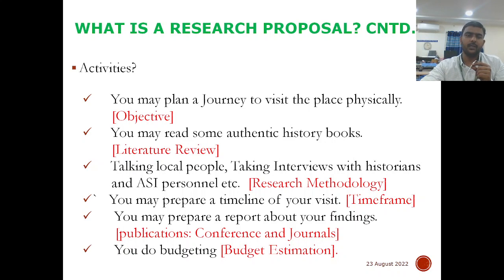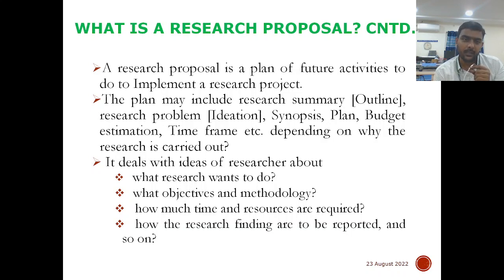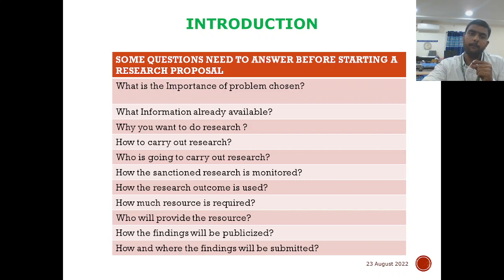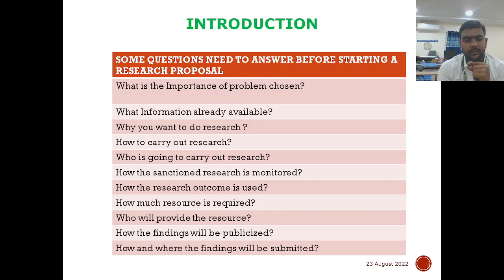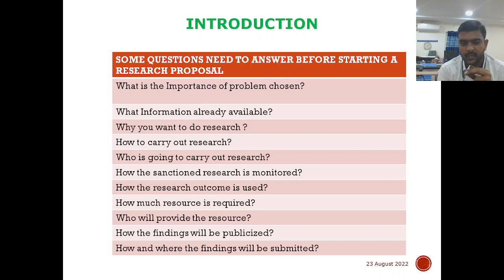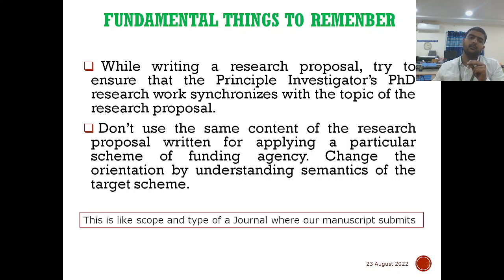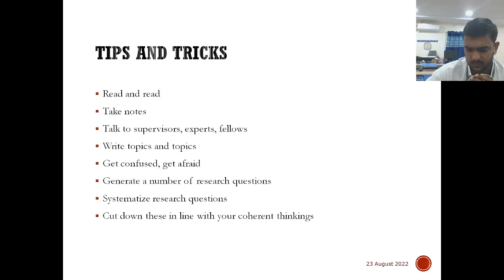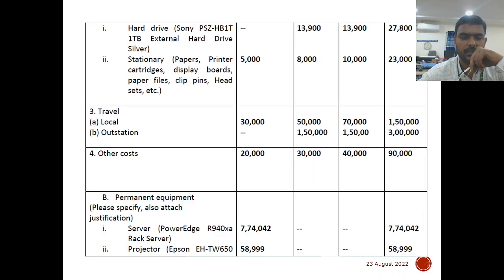How to Write Research Proposal and list of Funding Agencies | IIC KSRM E-Learning Resources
How to Write Research Proposal and list of Funding Agencies by Dr. S M Farooq, Associate Professor, Depart of CSE

3. Instagram  :      ksrmceofficial
4. Twitter        :      KSRMCE Official
5. Facebook   :      Ksrmce Kadapa